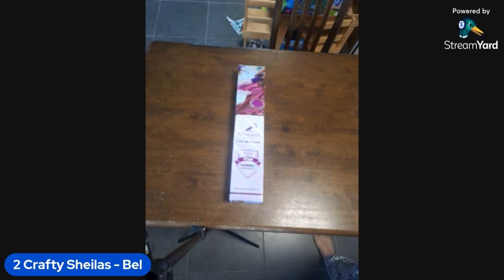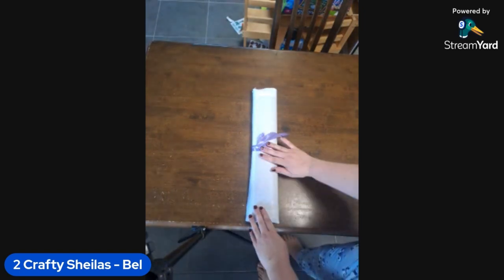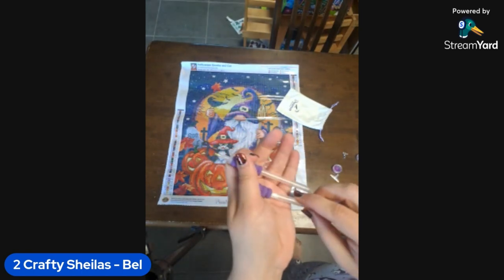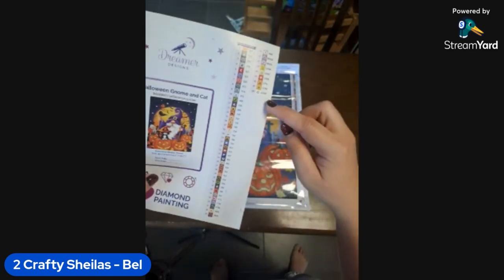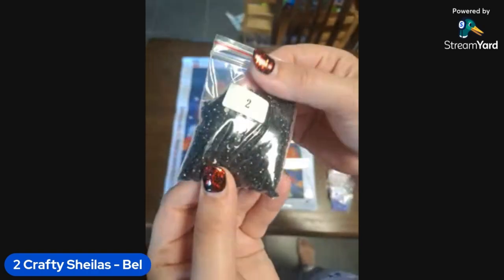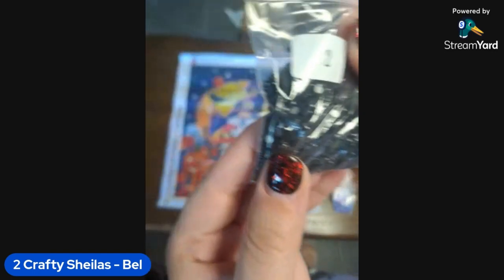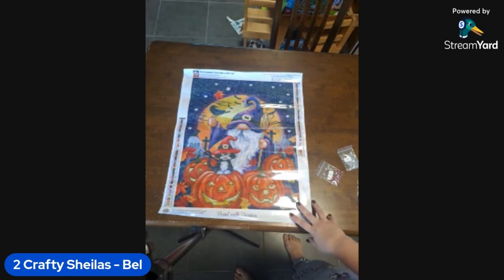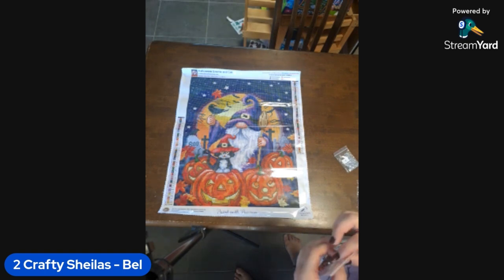UNBOXING - Dreamer Designs Halloween Gnome & Cat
This is an unboxing video for the 2 Crafty Sheilas who are comprised of Bel and Loz.  We're just 2 Aussie gals from Queensland who share a love of craft, especially diamond painting and we want to share this with you.

Bel unboxed:
- DD Halloween Gnome and Cat (Overseas Collection - you can order it in either Round or Square.  Displayed kit was in Round.)